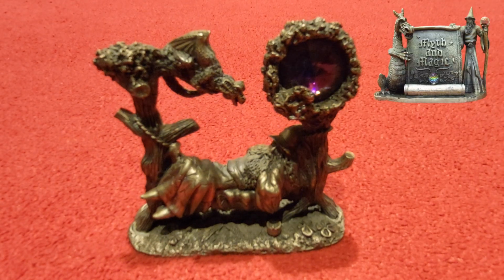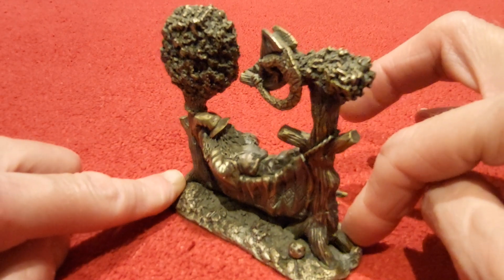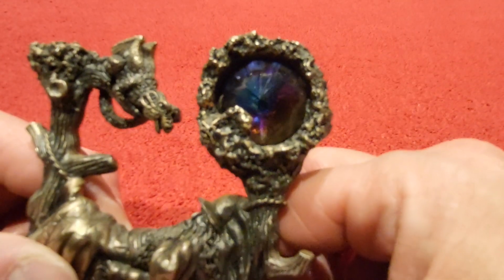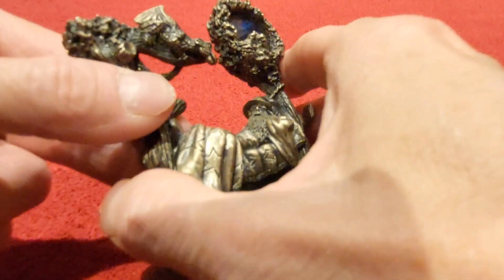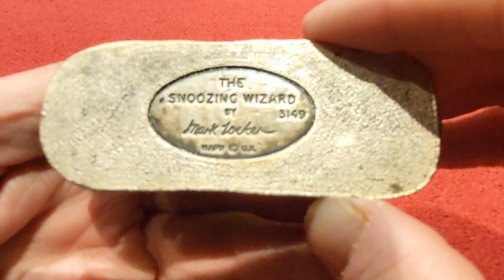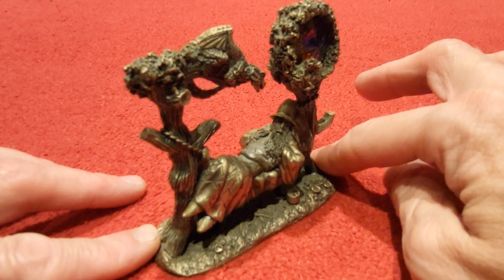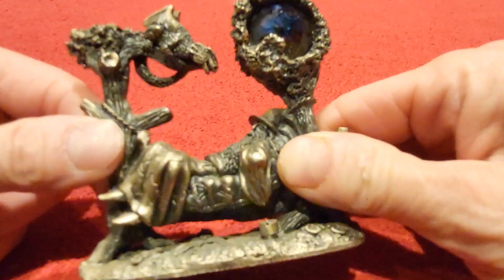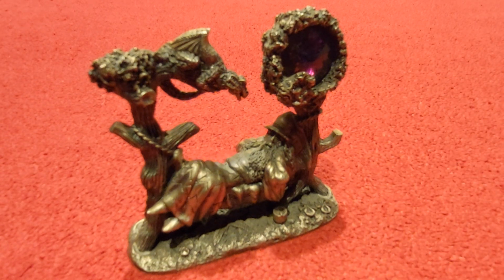Tudor Mint & Video Game - Episode 12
We are now on episode 12 and it's been a fantastic ride with some awesome figures.
So please join me for another stunning piece.